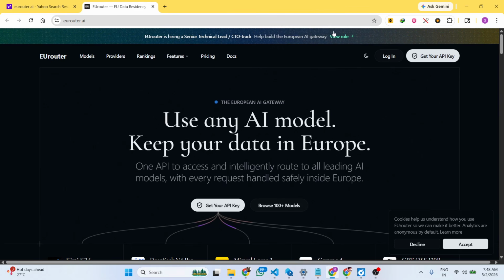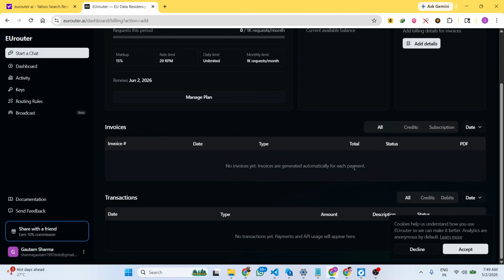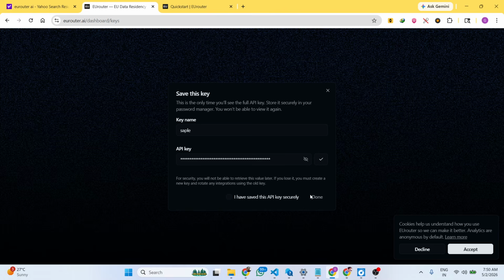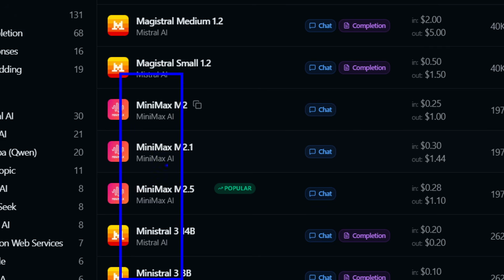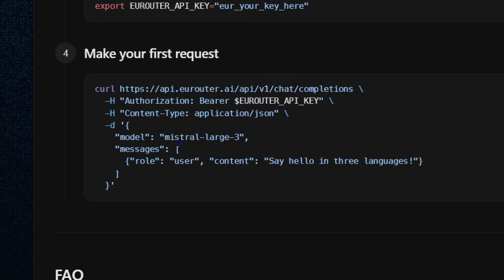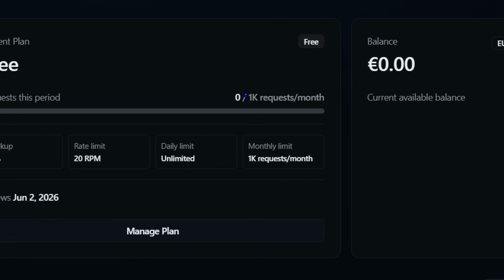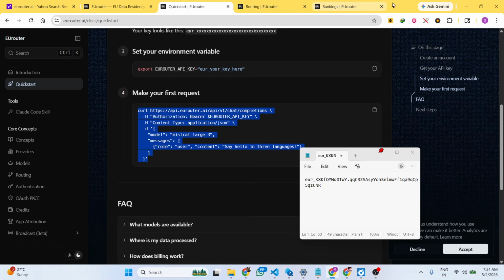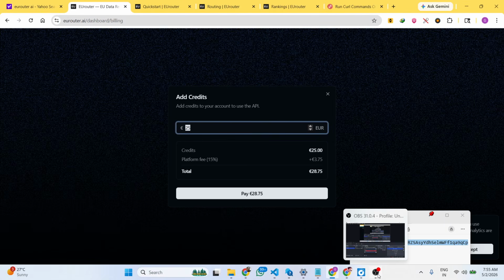EUrouter Get Unlimited 100+ LLM AI Models FREE API Key (Claude, GPT, Gemini, Qwen – No Limits)